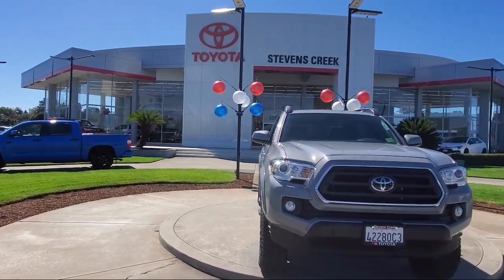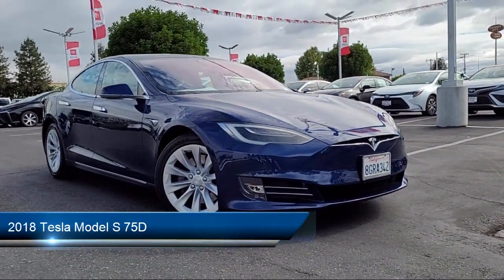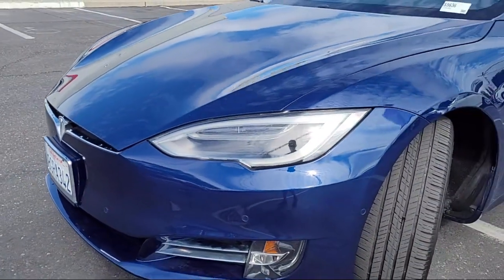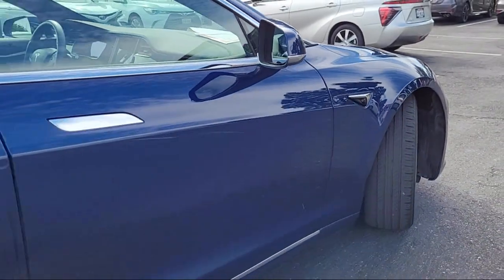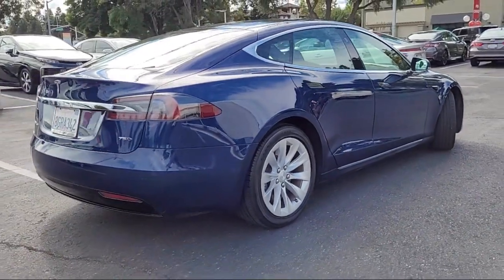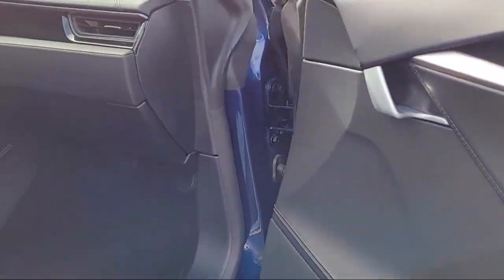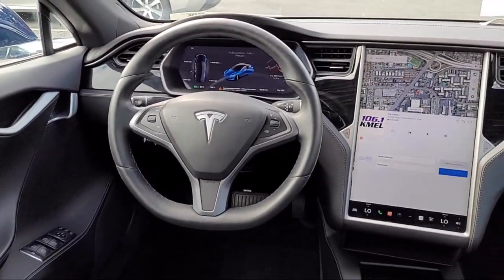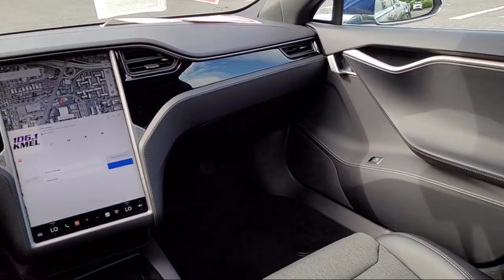2018 Tesla Model S 75D San Jose Santa Clara Fremont San Francisco Oakland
2018 Tesla Model S 75D Stock Number: S5636 Vin:5YJSA1E29JF282681.

4202 Stevens Creek Blvd.